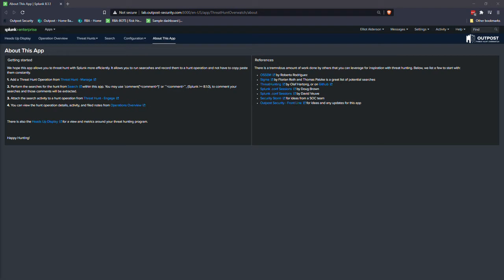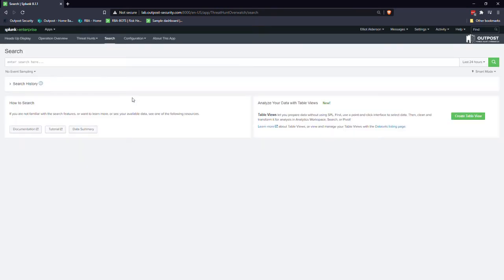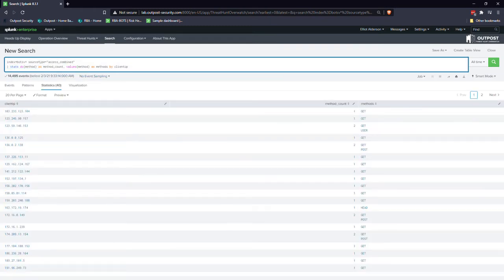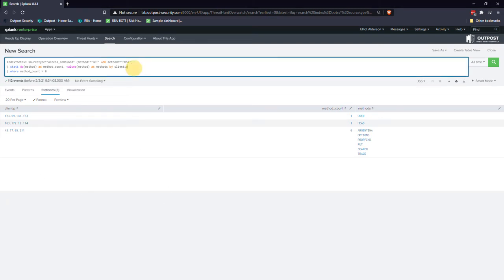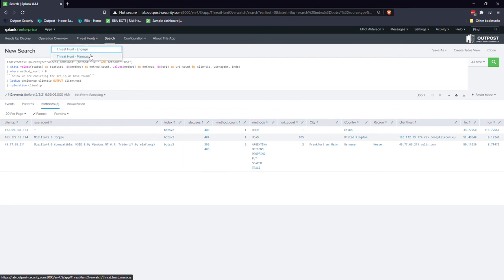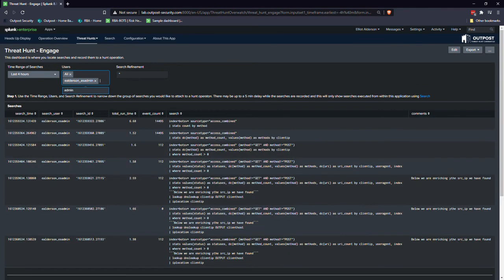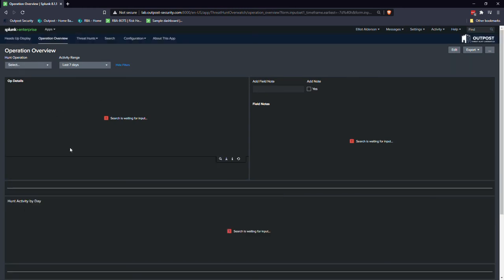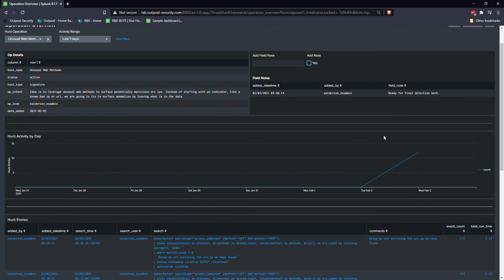Walkthrough - Threat Hunting Operation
In this video we walk through the steps of using ThreatHuntOverwatch for creating a threat hunt operation and attaching Splunk searches to it.